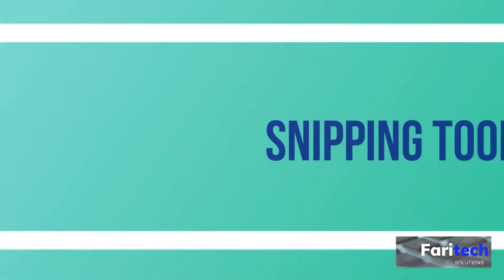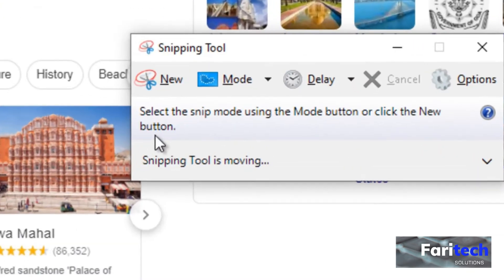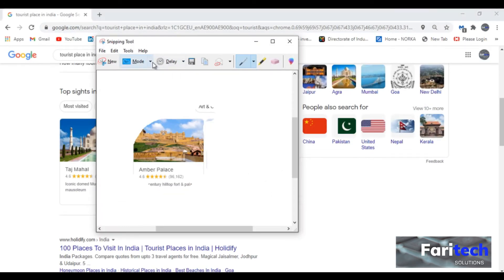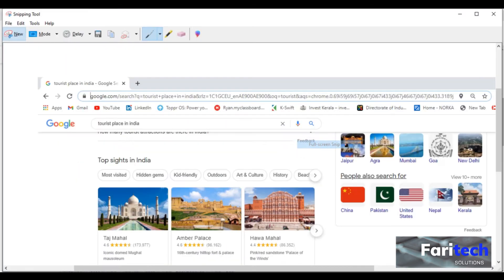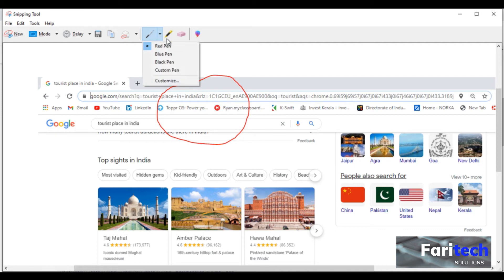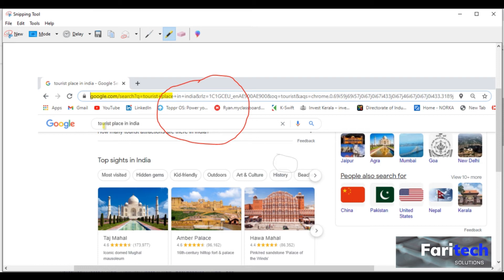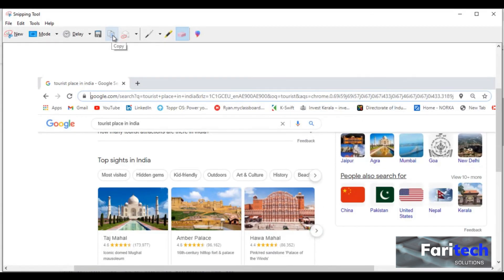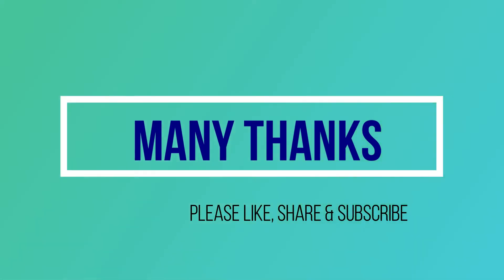Snipping Tool Tutorial | For Beginners | Trick & Tips| Microsoft Windows screenshot capturing tool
Hi Friends.

In this video, I am talking about a very useful tool, that is snipping tool.
Snipping Tool is a Microsoft Windows screenshot capturing tool.